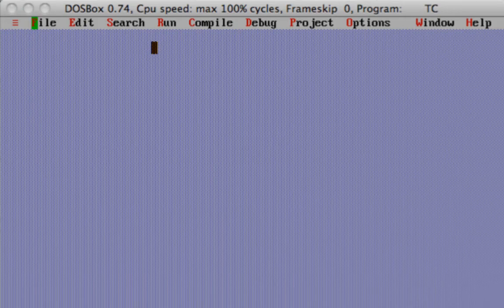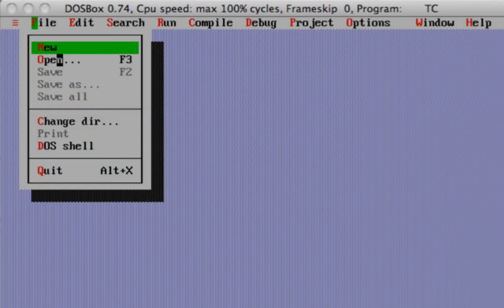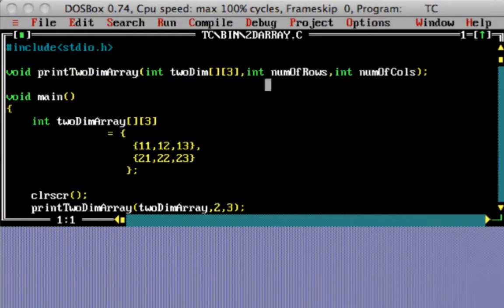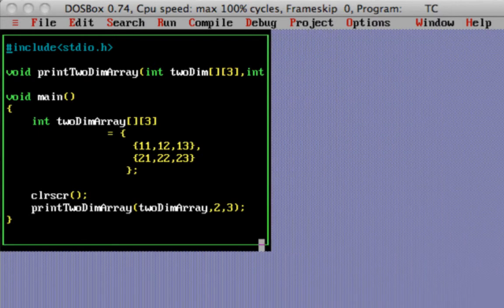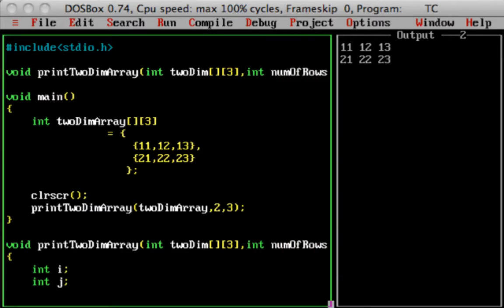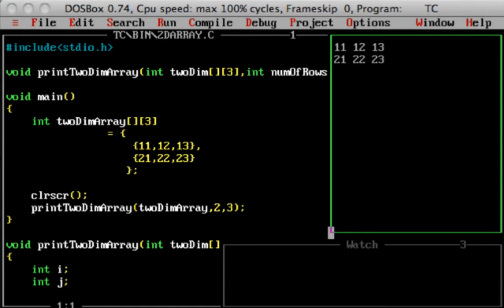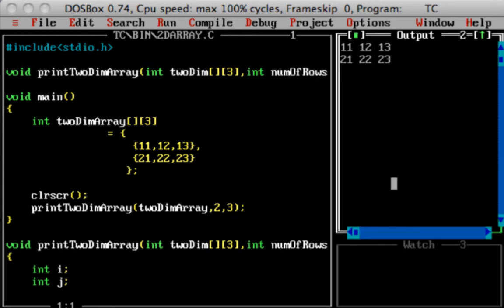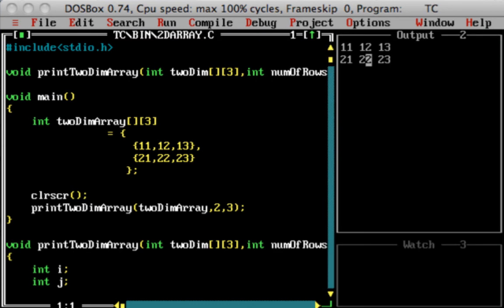Turbo C++ - How to align Windows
Watch our Most Watched Videos

Learn from our Amazing Catalog

for more.Turbo C++ - How to align Windows Tutorial for beginners with examples, Interview Questions and Concepts. Udemy